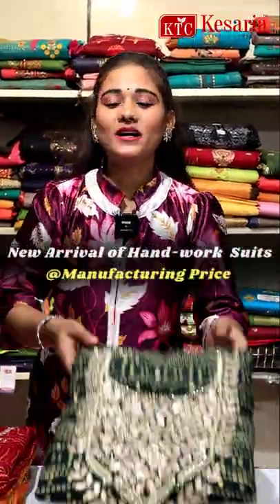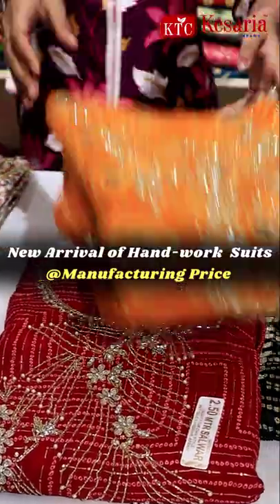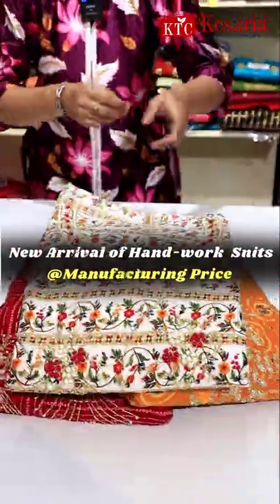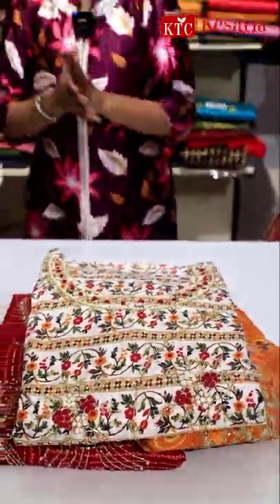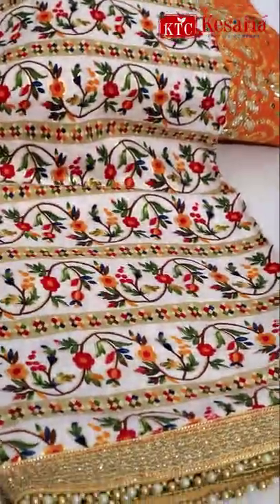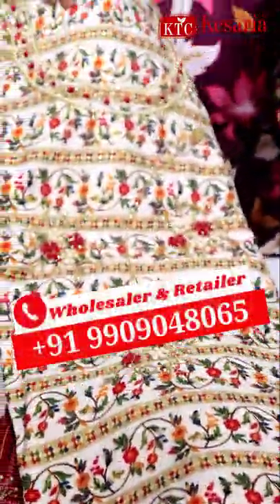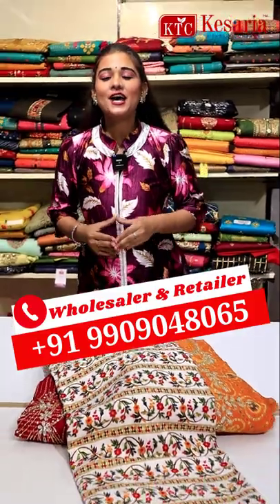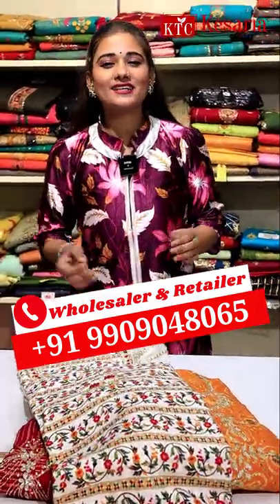Dress Material Factory - Ladies Suit Wholesale & Manufacturer in India - Kesaria Textile Company